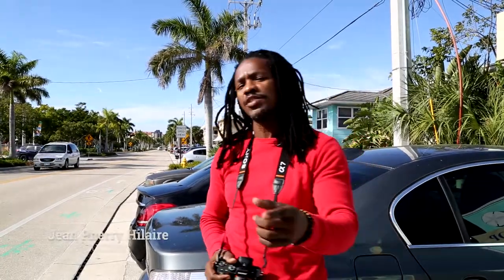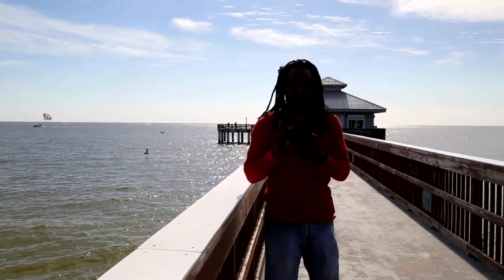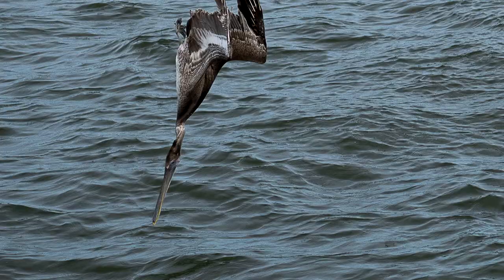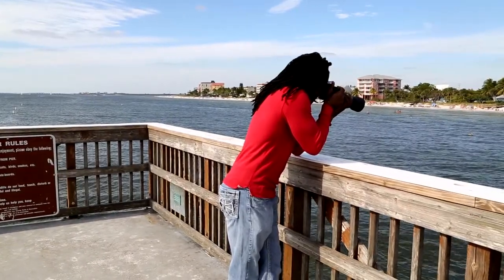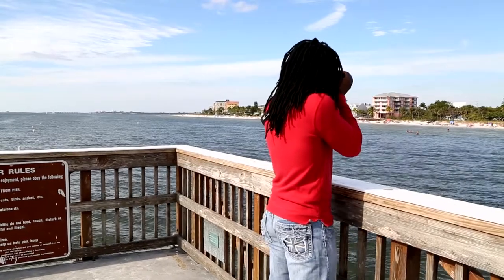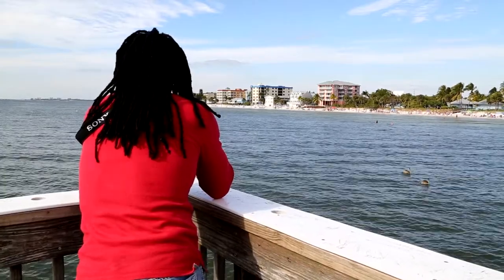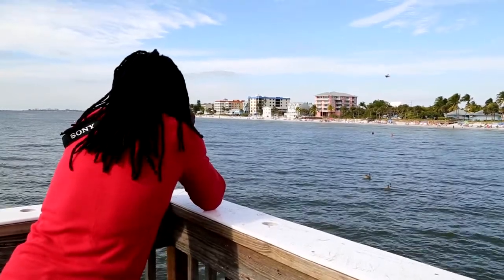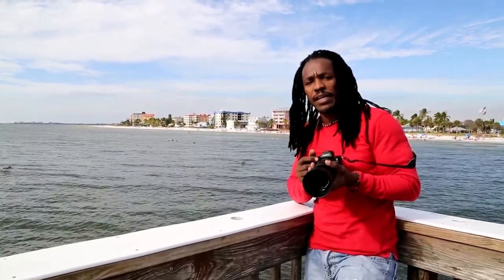Nature Photography Taking Picture's In FORT MYERS Beach of Dolphin & Pelican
In this video Jean from JPH Productions who is an amazing photographer takes you to Ft. Myers Beach and shows you what he captures while he is Taking Picture's of Dolphin & Pelican with Sony Lens 70/350 on his Sony A7iii. This video captures amazing videos of Dolphin and Pelicans, and shows what you can acheive with the Sony Lens 70/350. If you are a Bird Watcher and enjoy Nature Photography or Wildlife Photography and videography this YouTube video is for you! Jean used his Apple Mac Pro for Post Production on Adobe Premier And created this interesting video for film enthusiasts as well as Bird And Nature Lovers!

To purchase the Sony Alpha 70-350mm
F4.5-6.3 G OSS Super-Telephoto APS-C

SONY a7 III ILCE7M3/B Full-Frame Mirrorless

SONY E-mount FE 24mm F1.4 GM
Full Frame Wide-angle Prime Lens

SONY  FE 24-105mm F4 G OSS Standard Zoom Lens

FE 35mm F1.8 Large Aperture Prime Lens

Interchangeable Lens Camera with
28-70mm Zoom Lens Kit

FEELWORLD FW568 5.5 inch DSLR
Camera Field Monitor Video Peaking Focus
Assist Small Full HD 1920x1080 IPS with
4K HDMI 8.4V DC Input Output Include Tilt Arm

Neewer TT560 Flash Speedlite for
or Canon Nikon Panasonic Olympus
Pentax and Other DSLR Cameras，
Digital Cameras with Standard Hot Shoe

Lekufee Carrying Case Compatible
with New DJI Air 2S Drone or DJI Mavic Air 2 Drone
Quadcopter and More Mavic Air 2 Accessories
(Not Include Drones and Accessories)

DJI Air 2S Fly More Combo - Drone with 3-Axis Gimbal
Camera, 5.4K Video, 1-Inch CMOS Sensor,
4 Directions of Obstacle Sensing, 31-Min Flight Time,
Max 7.5-Mile Video Transmission, MasterShots, Gray

FTC Legal Disclaimer:  Some of the links provided in the description box of our videos may contain affiliate links, meaning  we will make a small commission on sales you make through our link.